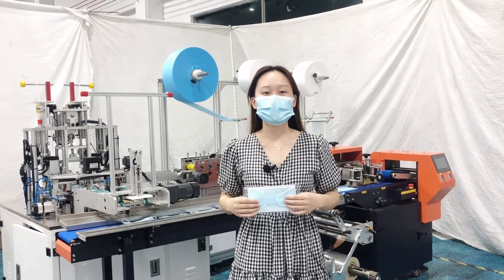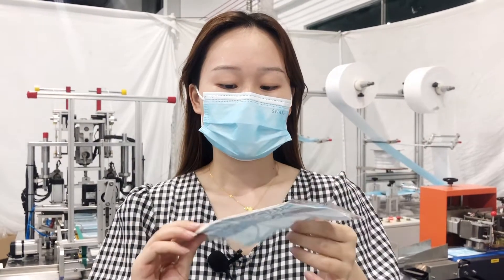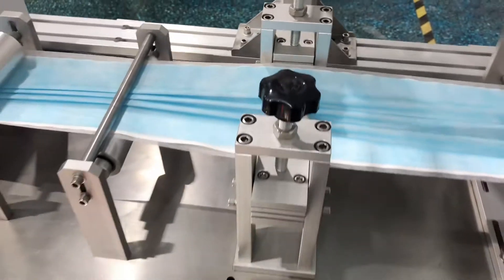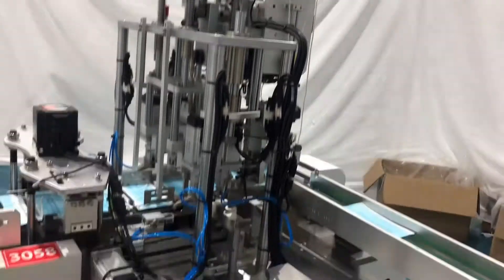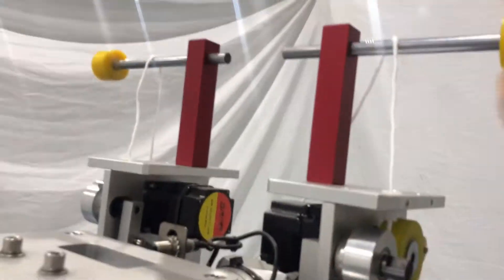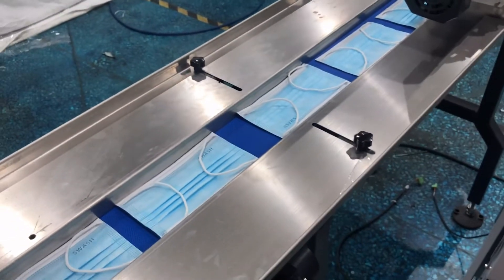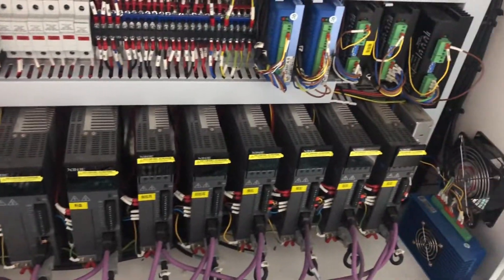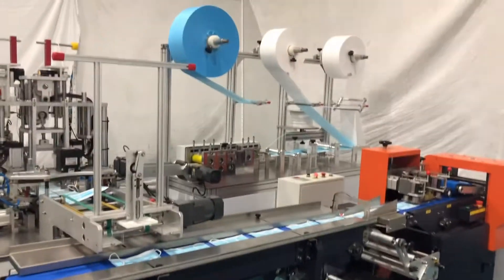English introduction automatic high speed 1+1 3plys mask making machine with packing machine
English introduction automatic high speed 1+1 3plys mask making machine with packing machine 130-150pcs/min